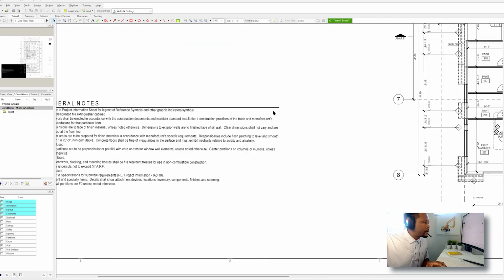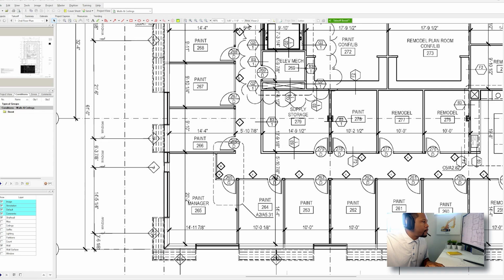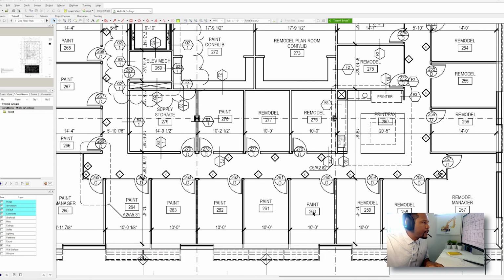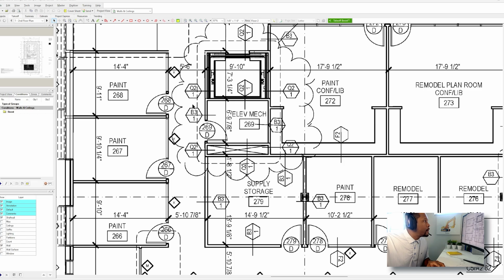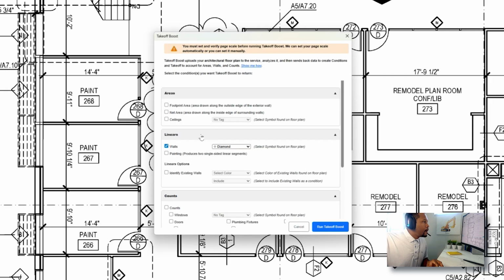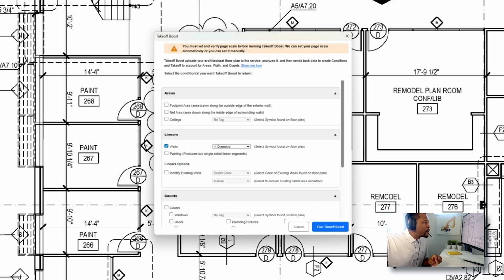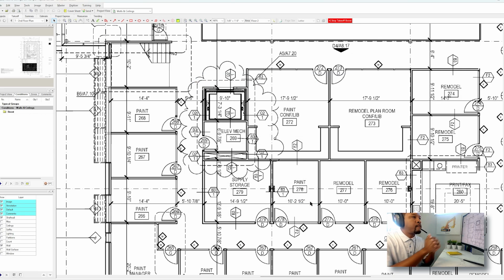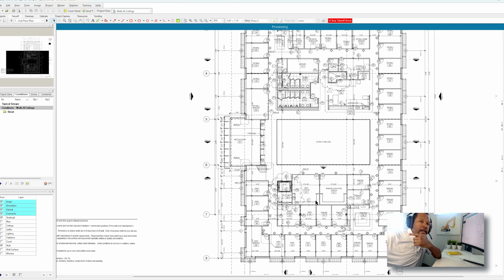Wall Takeoffs in Minutes, Not Hours: Takeoff Boost Explained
Struggling to finish your quantity takeoff on time? In this video, Byron Smith from @LearnAboutConstruction  walks through a real office plaza project in Houston, TX, and shows how AI-powered Takeoff Boost inside On-Screen Takeoff can handle the repetitive wall takeoff work for you—without taking control away from the estimator.

Watch step by step as Byron uses Takeoff Boost to:
- Read the general notes and apply the F2 wall type automatically across the plan
- Use the hexagon wall-type symbol to drive AI-powered detection instead of clicking every wall segment manually
- Quickly clean up storefront glass and windows the AI picked up as walls
- Reassign and organize wall conditions (like F2 and M types) in just a few clicks

Turn what used to take 30–45 minutes into a takeoff that’s ready to review in just a fraction of the time

Whether you’re a fast estimator or someone who likes to double-check every detail, this workflow shows how AI can do the heavy lifting on pattern recognition while you stay in charge of judgment, scope, and pricing.

If you’re looking for a faster, smarter way to complete takeoffs and reduce manual clicking, Takeoff Boost helps you complete takeoffs faster, reduce manual work, and bid with more confidence. See how On-Screen Takeoff and Takeoff Boost work together to speed up your estimating workflow without sacrificing accuracy.